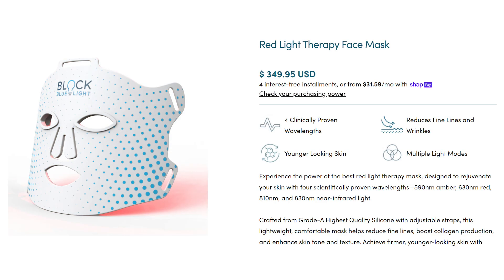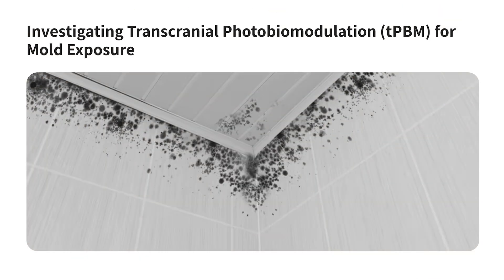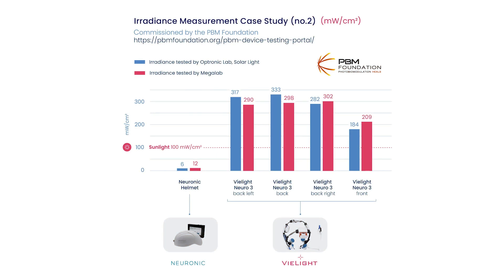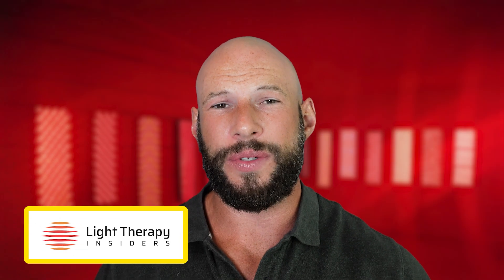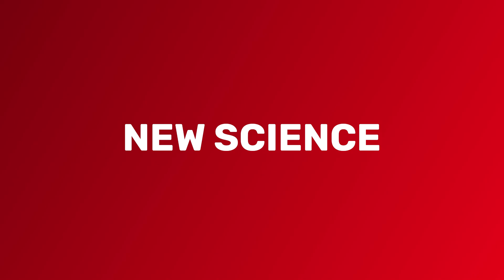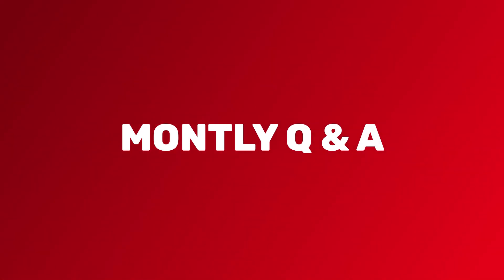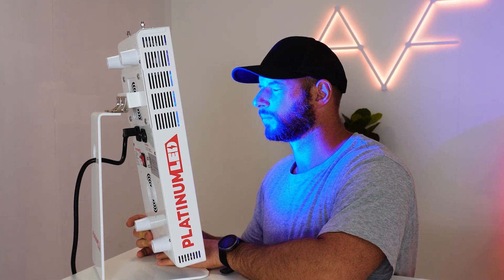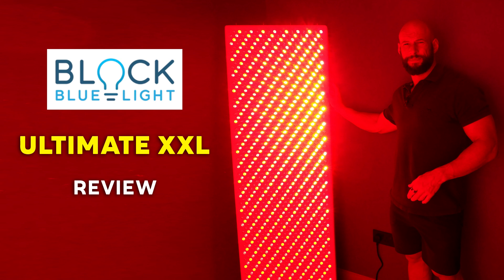Red Light News: EXCELLENT Products, Science & More!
In this Red Light News update, I cover Block Blue Light’s new amber wavelength mask, plus insights from Vielight and Neuronic on brain health and light therapy. Get the latest science, product updates, and industry trends.

Here are all the products or companies that I mention in the red light therapy news and updates March 2025 video:

✅ For a Block Blue Light Mask click the following - The discount is automatically applied at checkout.
- code ALEX saves
- code ALEX saves

Below, you´ll find all the resources I mention in the red light therapy news and updates March 2025 video, as well as others:

I hope you liked my red light therapy news and updates March 2025 video! As you can see, there's tons of new science, products, questions answered, and wonderful news in the space! If you've got any questions or remarks, leave them below in the comment section!

00:00 New Products
00:57 Vielight & Neuronic Articles
07:08 LTI Articles
07:30 First Monthly Study
09:08 Second Monthly Study
11:58 Monthly Q&A
16:10 Updates